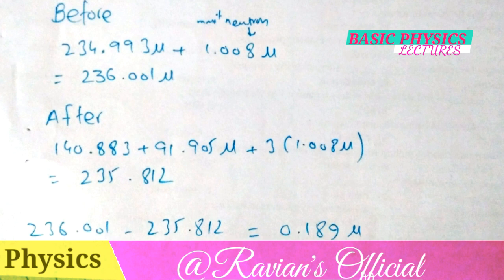Einstein Mass-Energy Equation | Can we convert energy into mass? | E = mc^2 | Haider Abbas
Ten basic equations of physics.
First is the mass-energy equation.